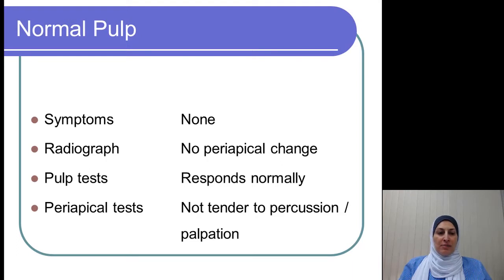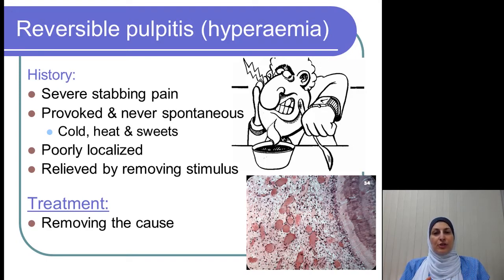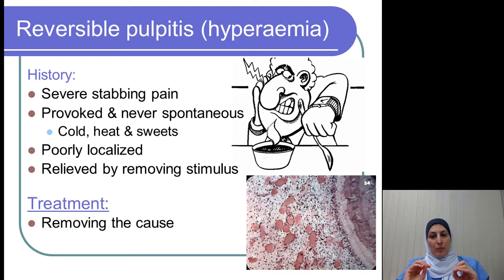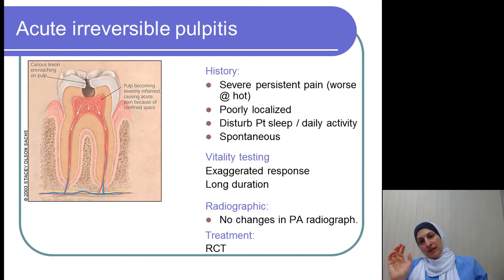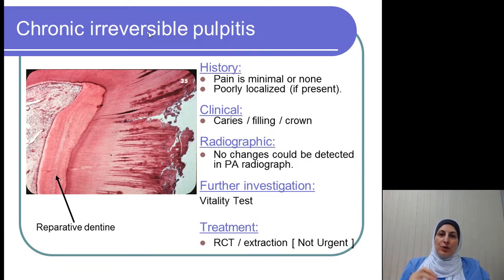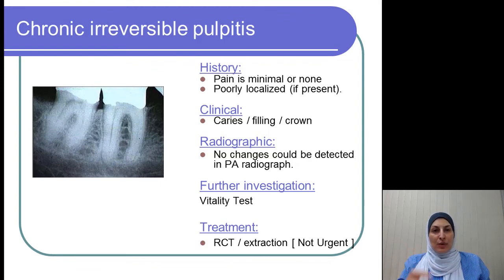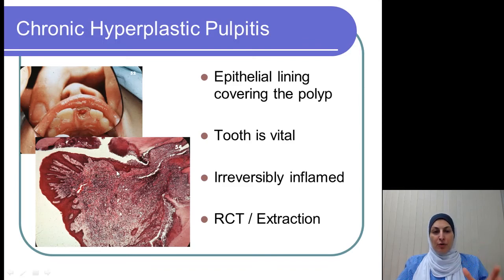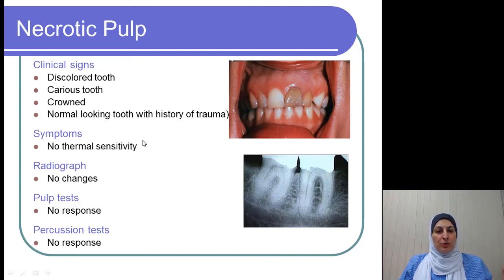Lecture 2: Dental pain (pulpal diagnosis) - part 1